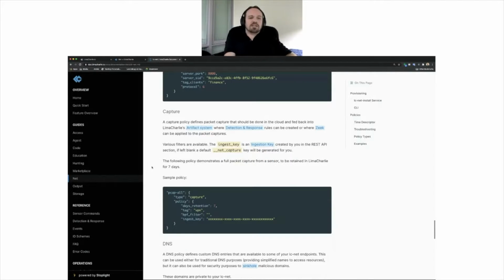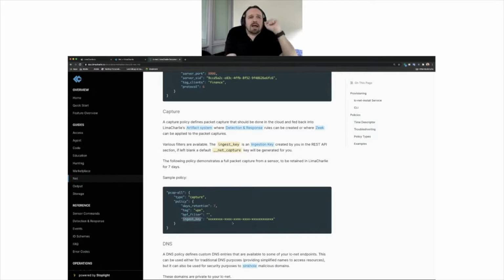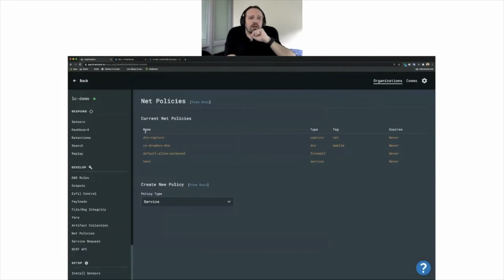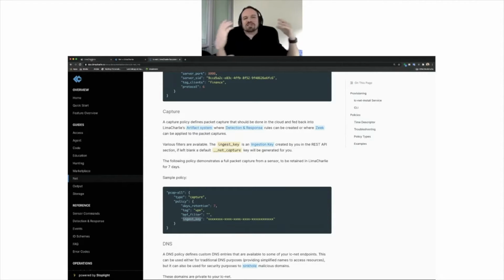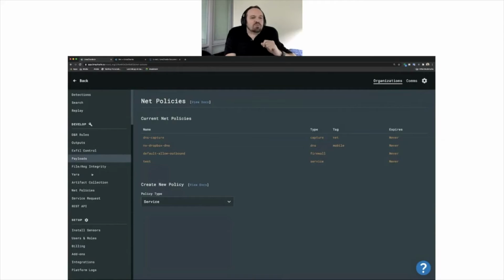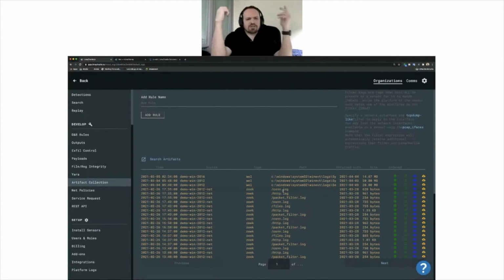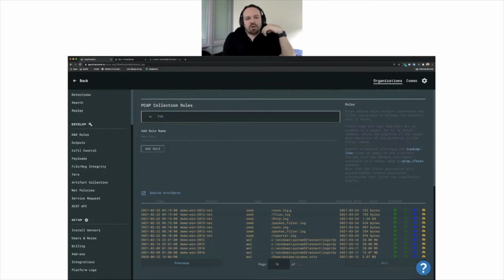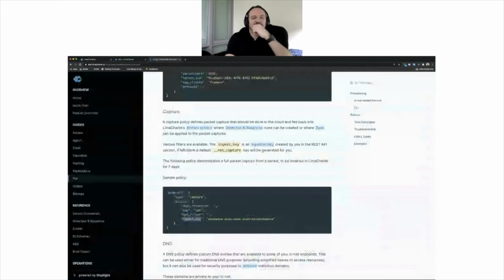Setting Capture Policies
In this video LimaCharlie founder, Maxime Lamothe-Brassard demonstrates how to capture PCAPS by easily creating a policy in LimaCharlie Net.
More than just a zero-config VPN. LimaCharlie Net installs on any device in minutes and works from anywhere. There is no configuration required. It is a solution that just works.

LimaCharlie Net is a Zero Trust solution that can create secure connections to internal resources based on the identity of the device regardless of the client location. Let your team work from anywhere with compromising security.

Simple and powerful policy controls allow you to control where and when users can access given resources or even what they can access online. Provide your sales team access to your on-premises file server when they're on the road without having to poke holes in your firewall or use DNS sink-holing to block access to sites like Facebook during business hours.